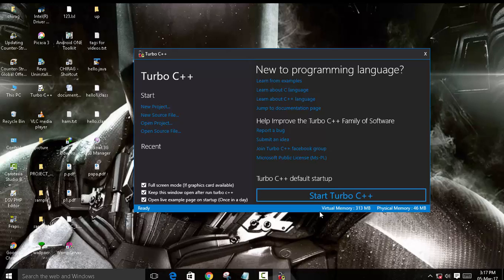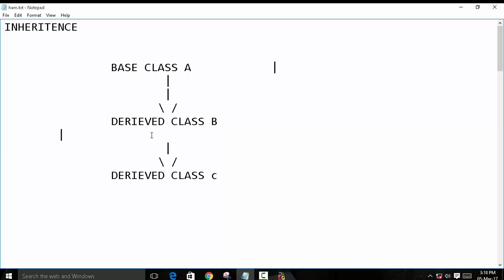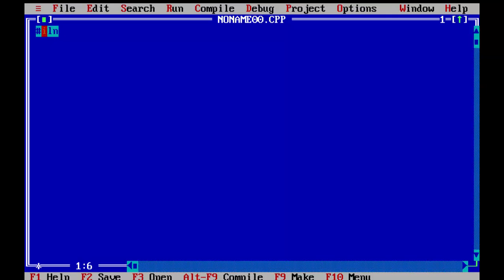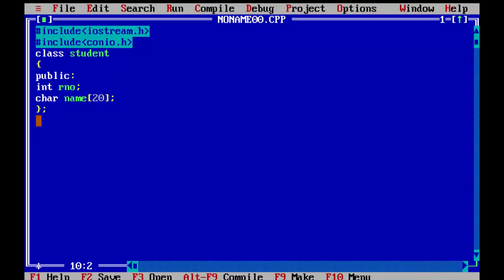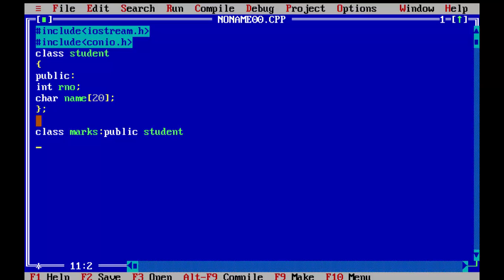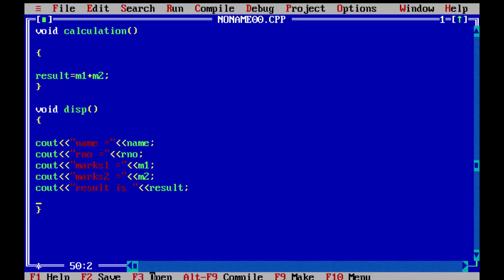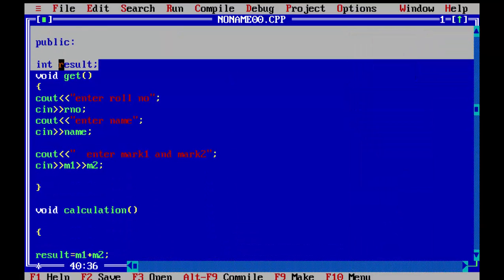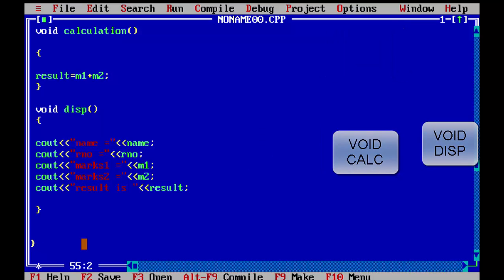MULTILEVEL INHERITANCE IN C++ ||C++ TUTORIALS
MULTI-LEVEL INHERITANCE
When a class is derived from a class which is also derived from another class, i.e. a class having more than one parent classes, such inheritance is called Multilevel Inheritance.

          BASE CLASS A
 DERIVED CLASS B

 DERIVED CLASS C

A NEW CLASS CAN BE DERIVED FROM EXISTING CLASS THAT IS CALLED INHERITANCE.

1.Single / simple inheritance

2.multilevel inheritance

3.multiple inheritance

4.hybrid inheritance

hierarchical inheritance